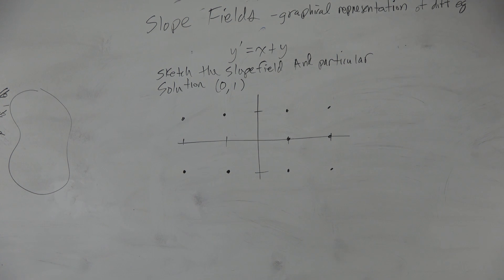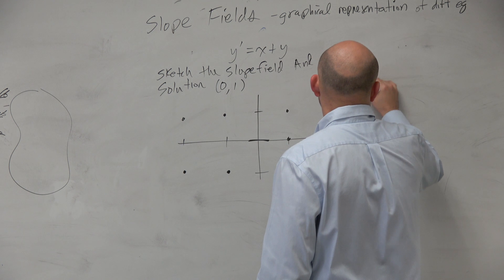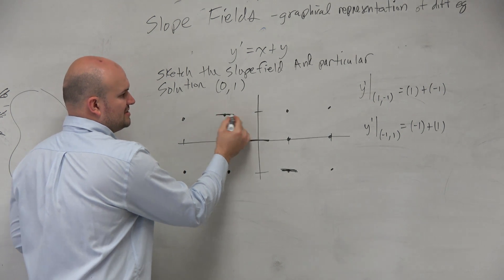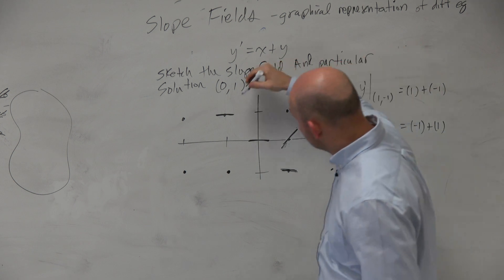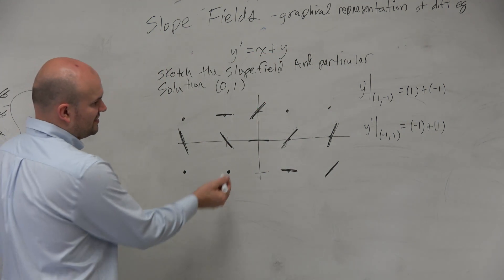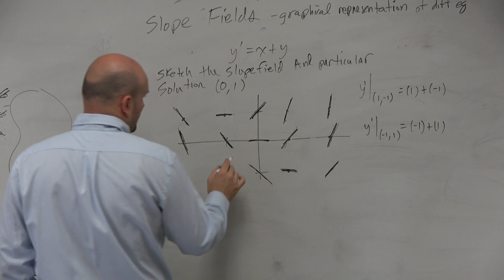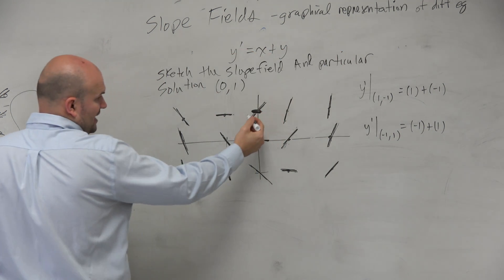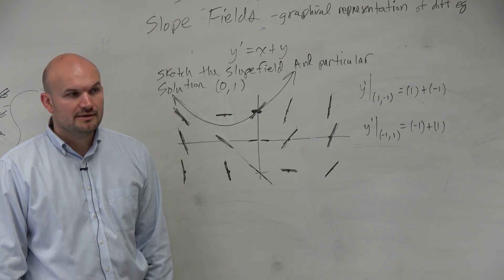Sketch the slope field and sketch the particular equation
Learn how to create slope fields and sketch the particular solution to a differential equation. Slope fields are tools used to graphically obtain the solutions to a differential equation. It is the estimation of the graphical representation of a differential equation using the slopes of the tangents to the graph of the differential equation at each point (x, y) of the differential equation in the coordinate system.